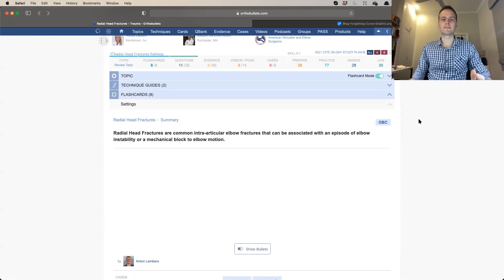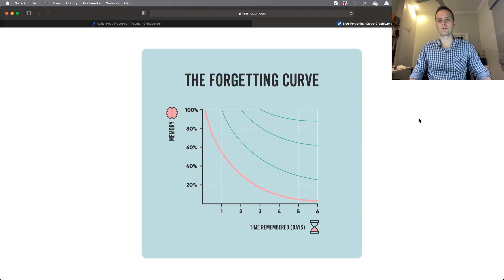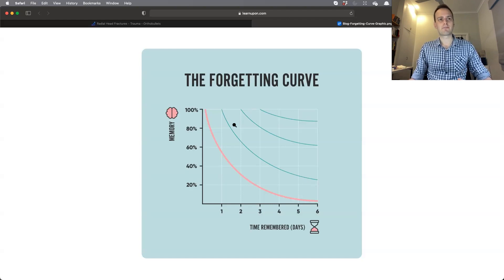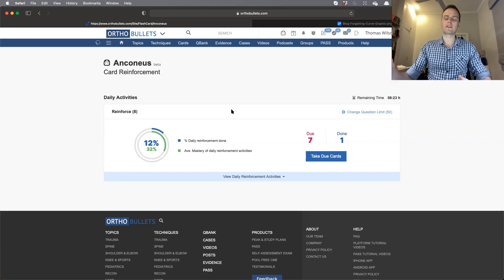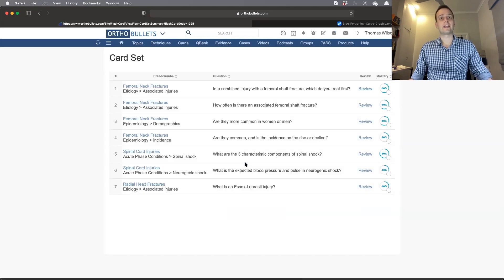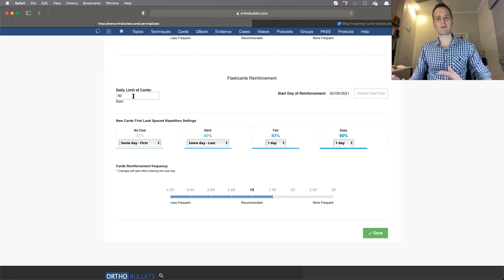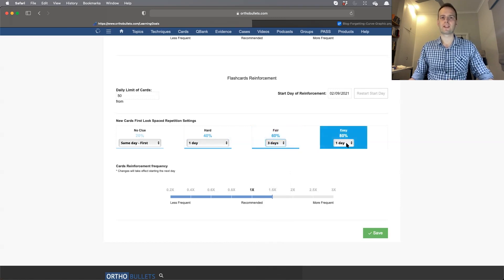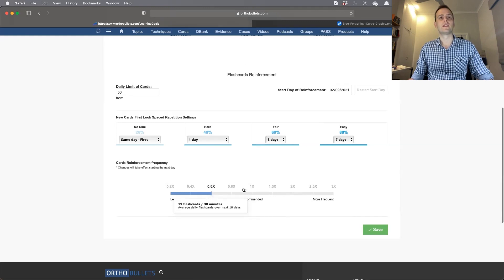Orthobullets Cards: Using The Anconeus Algorithm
See how to use the spaced repetition I help build into orthobullets.com for their flaschard program. Big thanks to Derek Moore the founder who gave me the shot at setting it up.